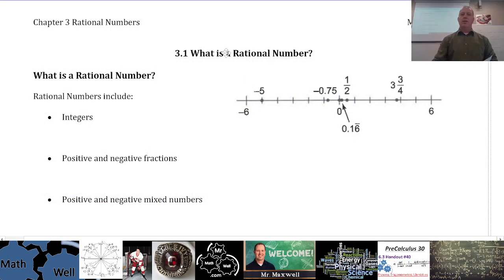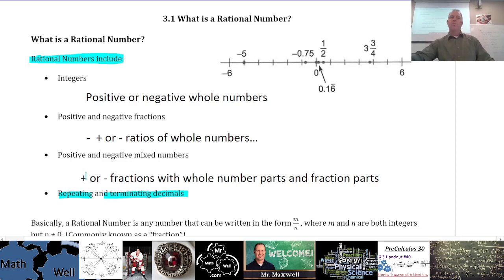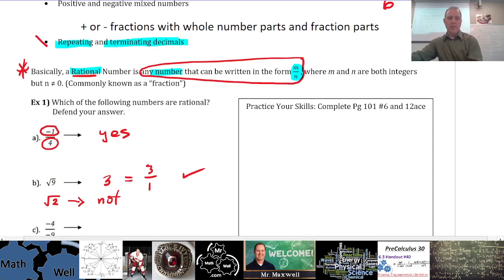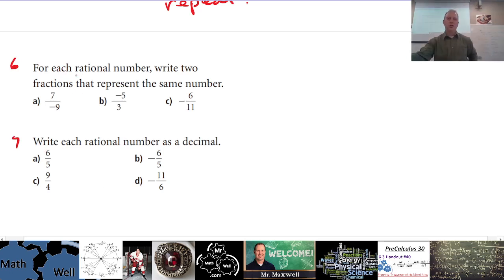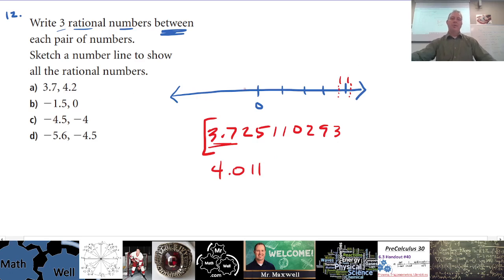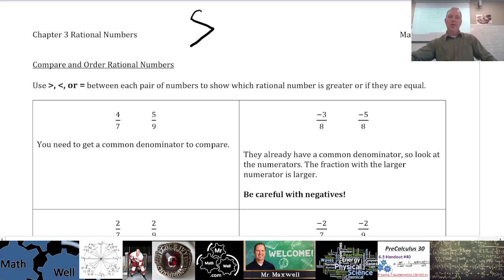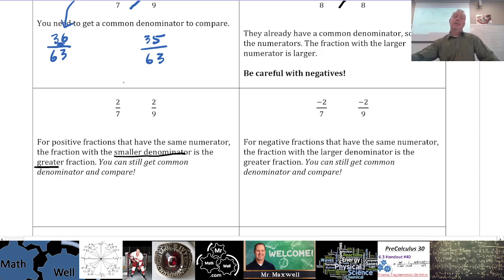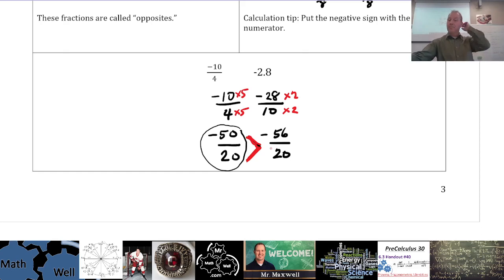Math 9 - 3.1 Rational Numbers (1 of 2)